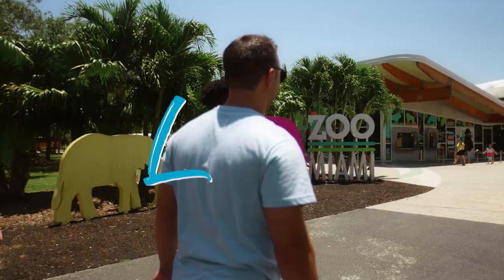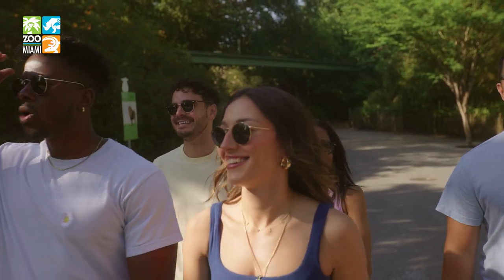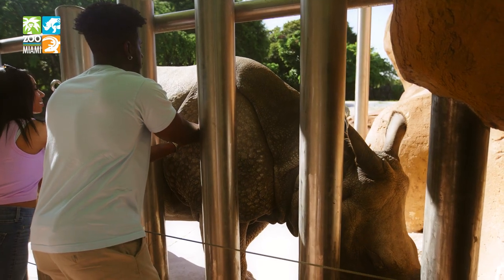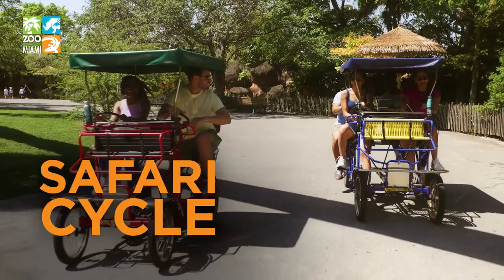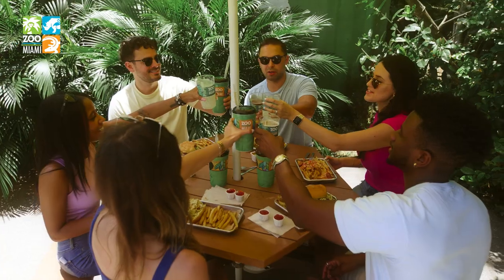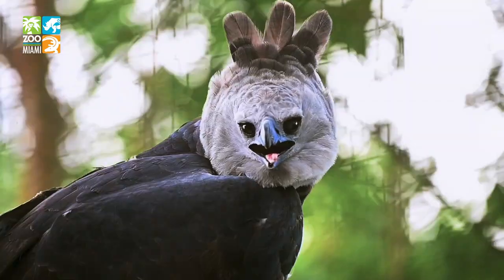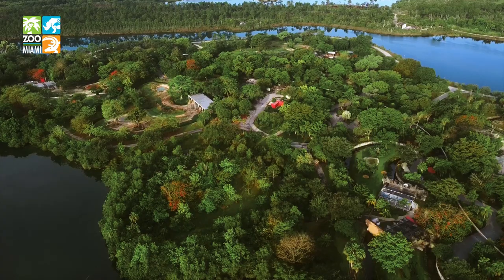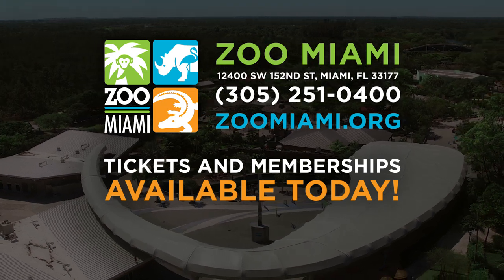Live It at Zoo Miami!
Live it at Zoo Miami!  Every time you visit you contribute to continued wildlife conservation efforts.